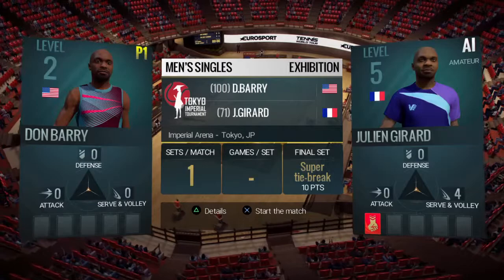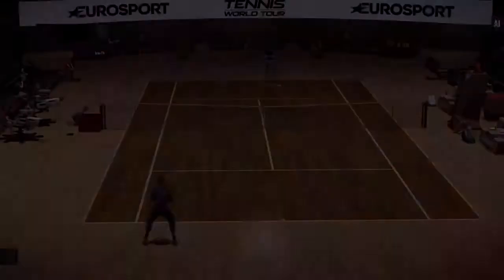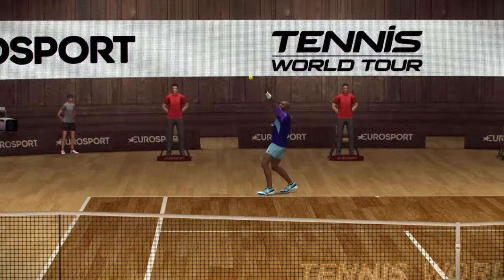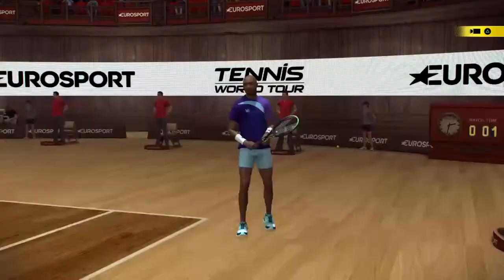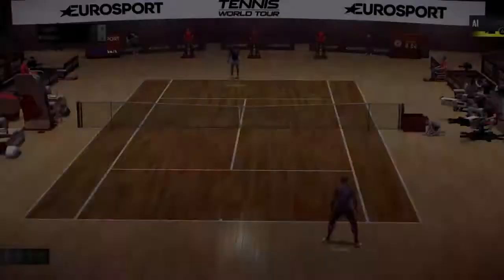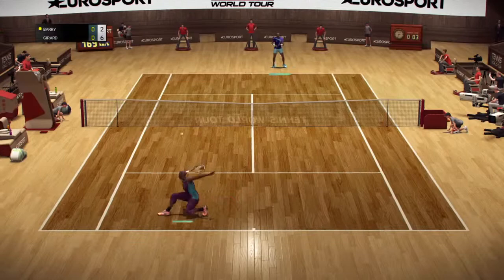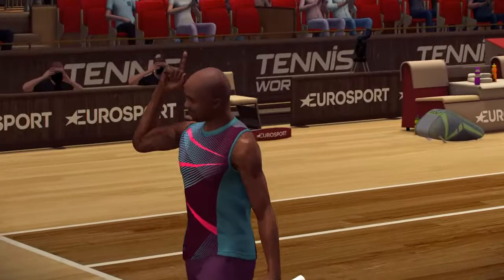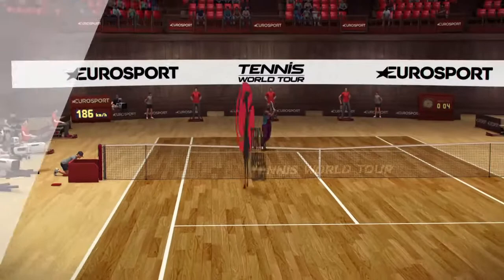Tennis Exhibition Match: Tokyo Imperial Tournament- Don Barry Vs. Julien Girard- 2